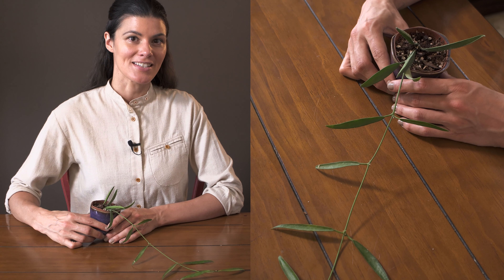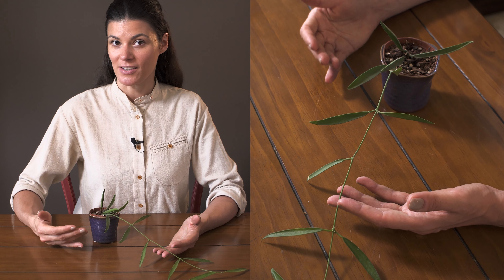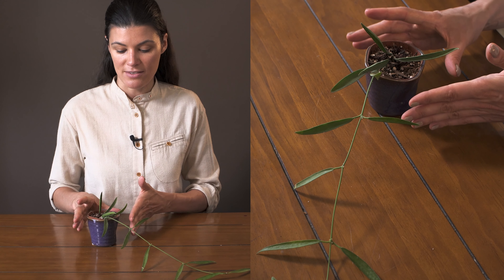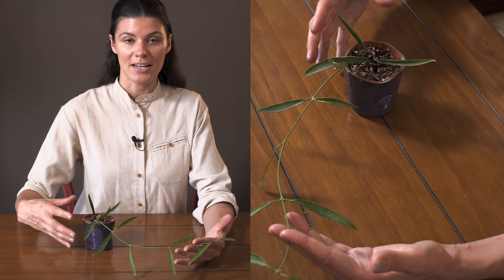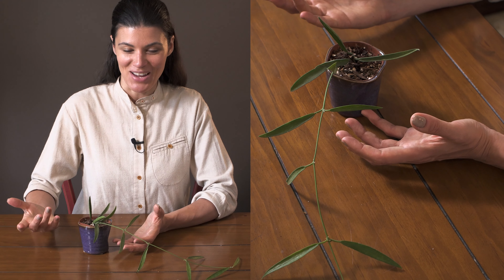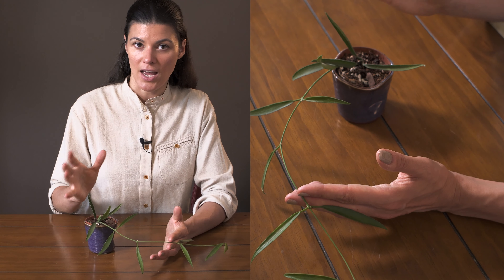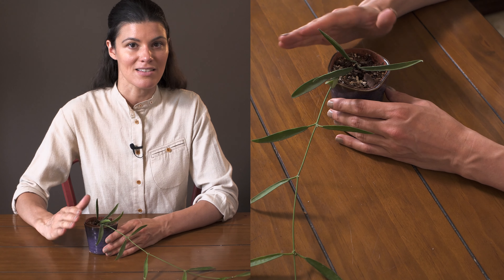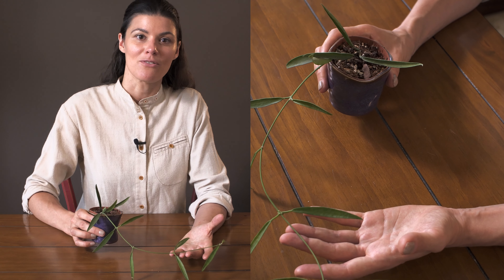Dischidiopsis parasita / parasitica Houseplant Care — 182 of 365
It's challenging to find extensive information on this plant: Dischidiopsis parasita, which had been classified by a grower with the species name "parasitica"...but I couldn't find that in any botanical records. : Correction: It's logged in as "parasita" at Kew, but logged in as "parasitica" in Tropicos. So there you have it!

I've been growing this VERY slow-growing plant, however, for a while, and imagine its care is not so different from its cousins: the Dischidia. This takes the spot of #182 of "365 Days of Plants".

In this video I'll cover where this is native to, how it grows, where it grows, and best conditions for lighting, watering, fertilizing and more.

Plant featured:
Dischidiopsis parasita